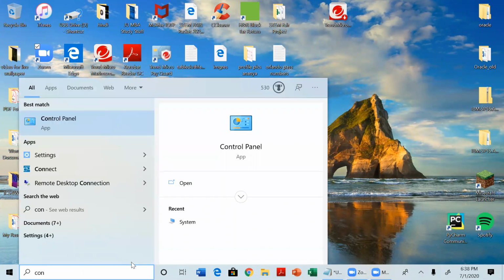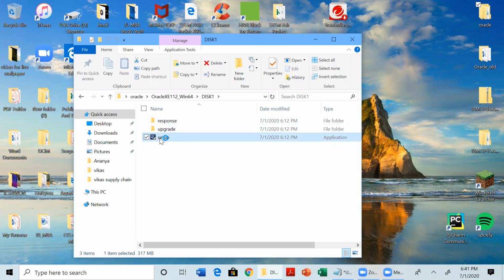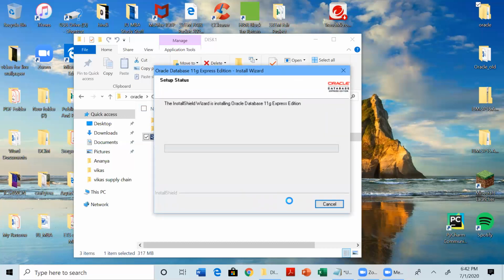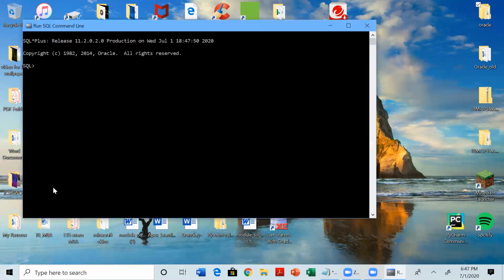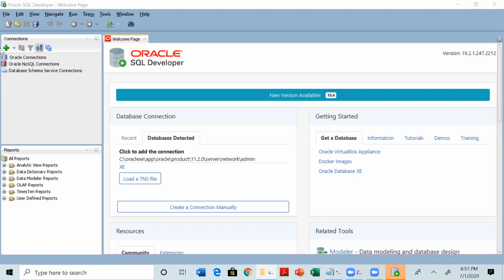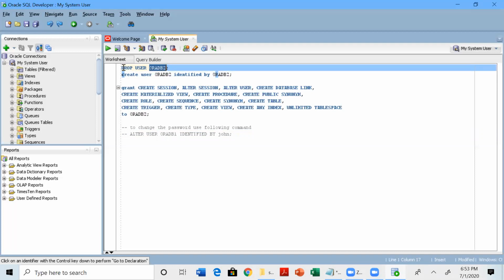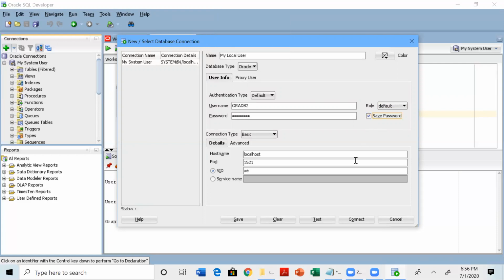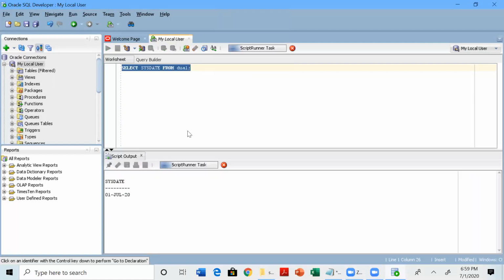How to install Oracle 11g and SQL Developer on Windows 10 (New)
This video demonstrate how to install Oracle 11g database on Windows 10 64-bit machine and connect it with SQL Developer.